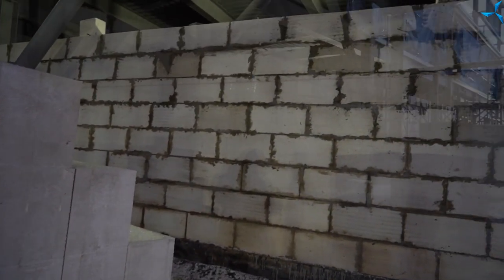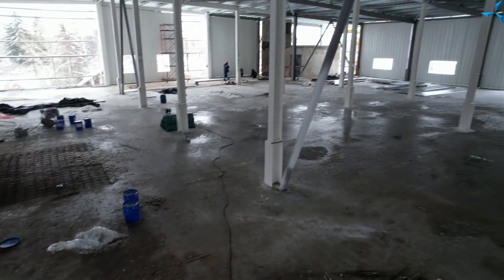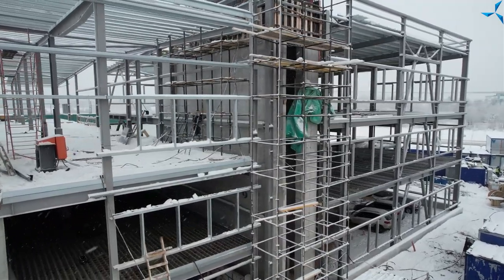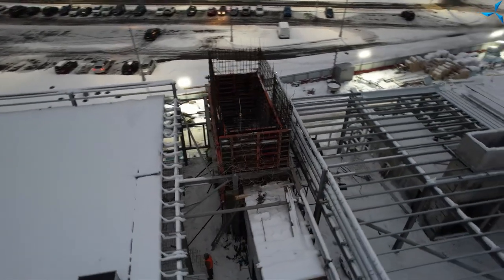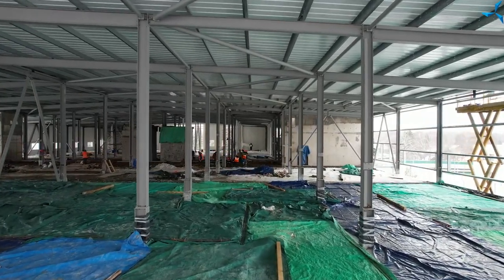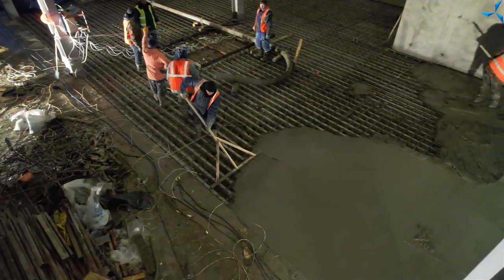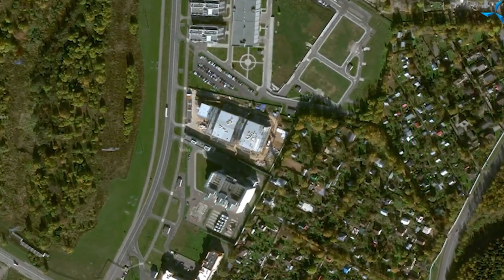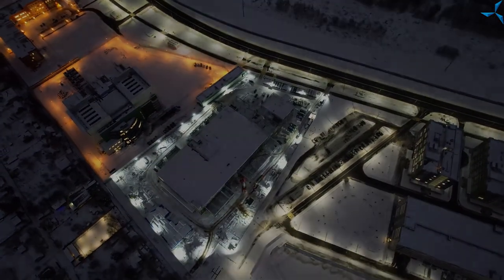Concrete casting the next "map" of the 3rd floor interfloor slab for the "Sovelmash" D&E | Day 193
Today, at the construction site where the "Sovelmash" innovative center is built, the work is underway to install the firebreak represented by a wall of foam blocks between the production and office&amenity building, fireproofing the metal structures of the building frame is in progress.

 The installation of enclosing structures for the inner part of the walls continues, concrete construction is underway, including casting one of the last two "maps" of the third-floor interfloor slab.

 The D&E building is becoming more and more complete: the roofing work is almost completed, the number of installed enclosing structures for the internal walls is growing, part of the window and door openings have been formed.

What's important - today "Yandex.Maps" service offers satellite photos of the D&E building - the "Sovelmash" innovative center can be seen on the world map! This is really encouraging, the project is heading in the right direction, and we are all close to achieving our goal!

 Watch the video and stay up to date with the latest project events!